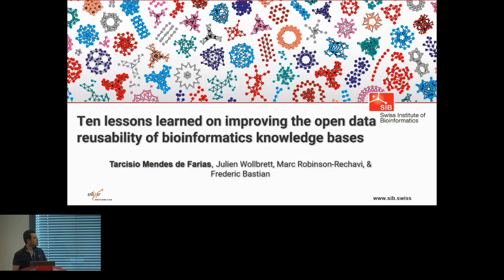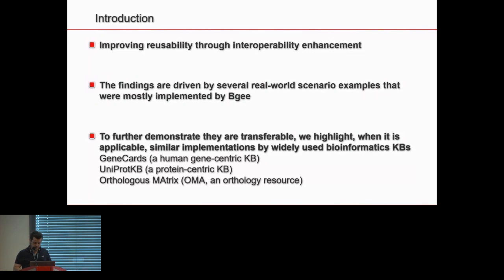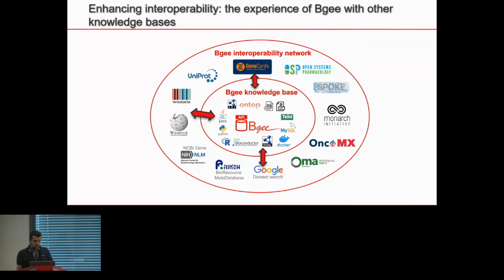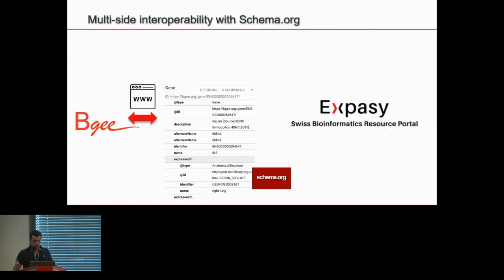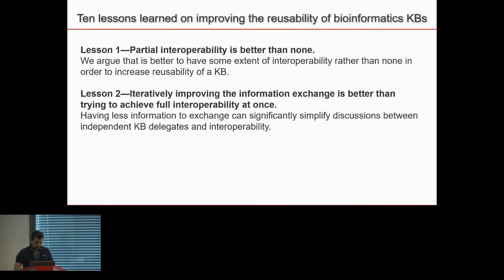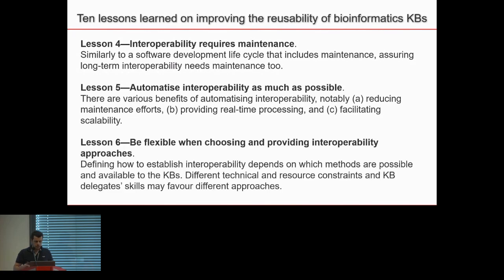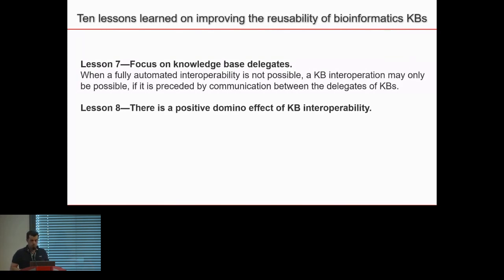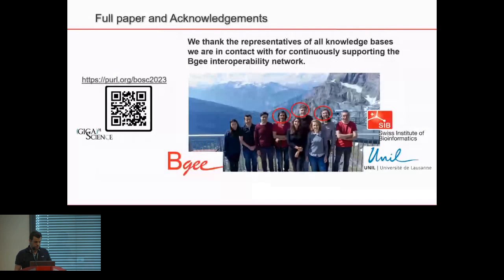Ten lessons learned on improving the open... - Tarcisio Mendes de Farias - BOSC - ISMB/ECCB 2023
Ten lessons learned on improving the open data reusability of bioinformatics knowledge bases - Tarcisio Mendes de Farias - BOSC - ISMB/ECCB 2023